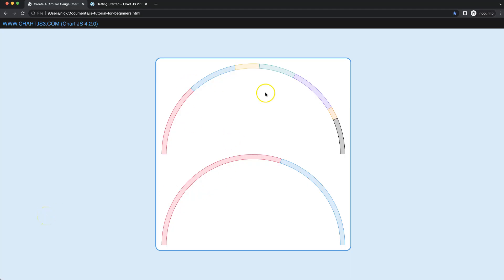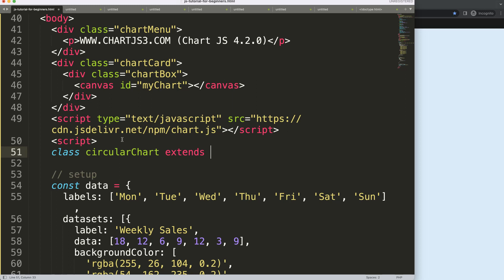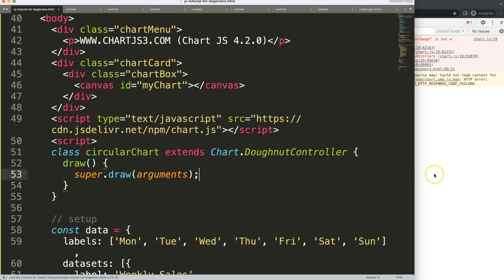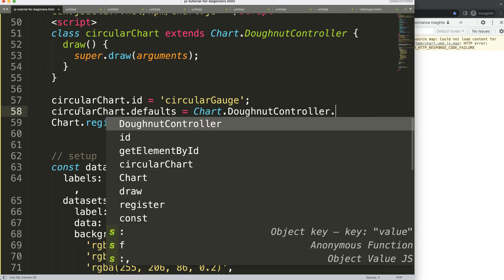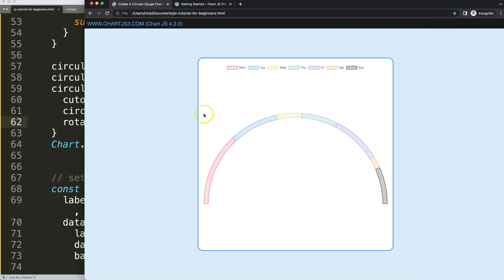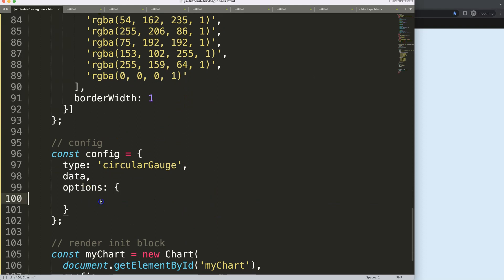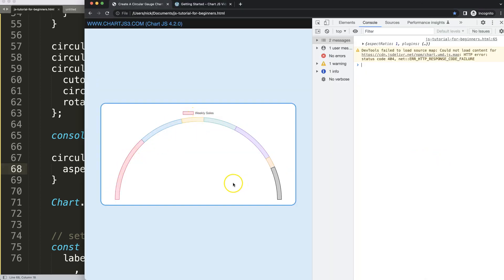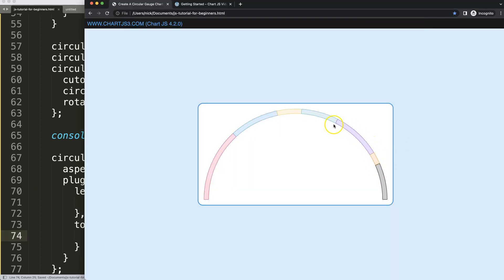Create Circular Gauge Chart in Chart JS 4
In this video we will explore how to create circular gauge chart in chart js 4. We will create a custom chart type that will instantly convert a chart into a circular gauge chart in Chart.js.

▬ Materials/References  ▬▬▬▬▬▬▬▬▬▬

Chart JS Dashboard Series:
👍 Most Liked Video Series:

▬ About Us  ▬▬▬▬▬▬▬▬▬▬▬▬